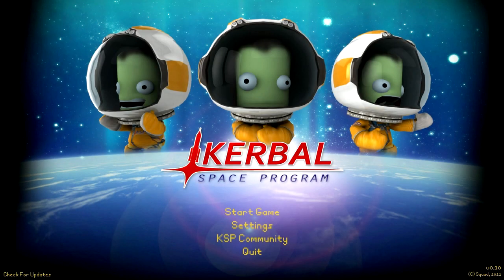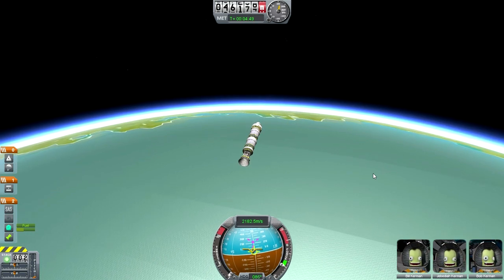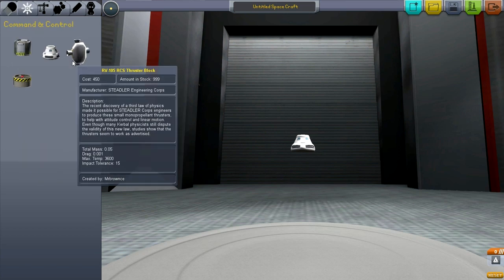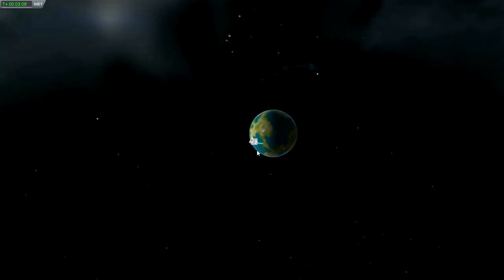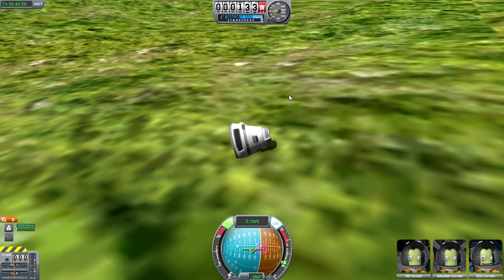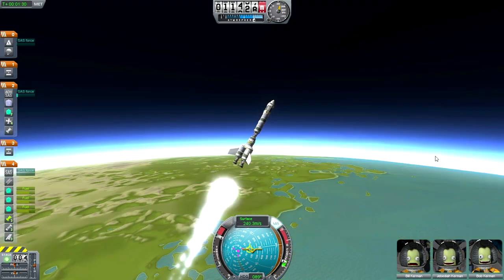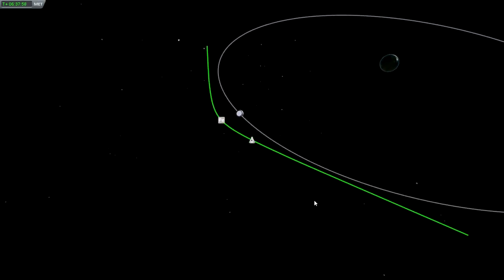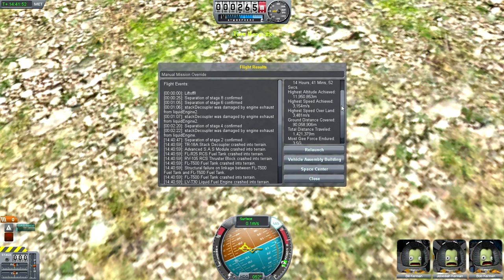Kerbal Space Program - Primordial KSP 2 - versions 0.10 to 0.12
I try out KSP versions 0.10.0, 0.11.0, and 0.12.0 for the first time, and trace early developments in the game.

Old (0.13.3 and earlier) versions of KSP are available on the KSP forums